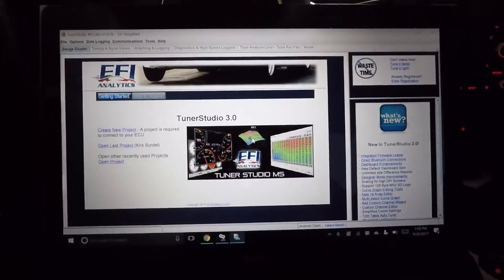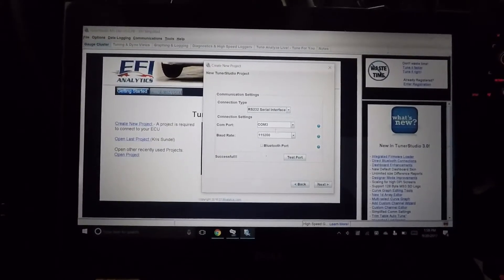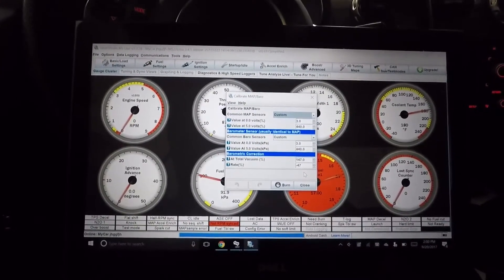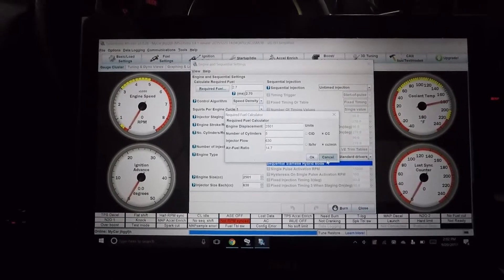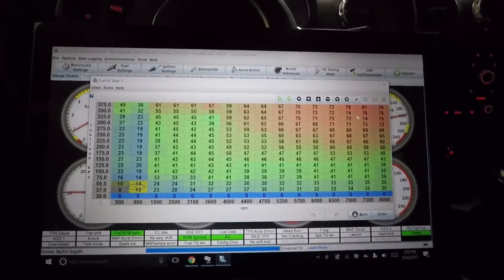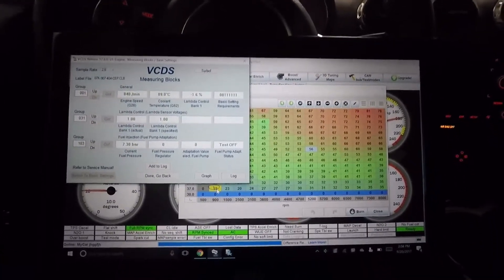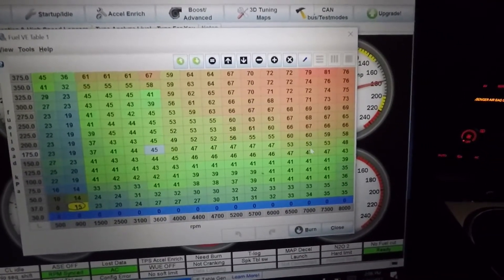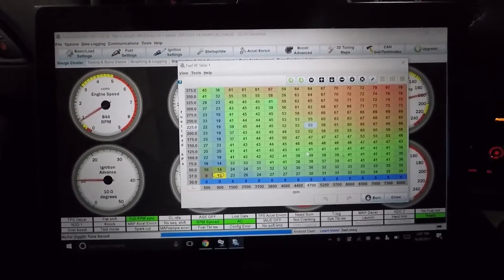2.5TFSI Secondary fueling setup Iroz Motorsport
This is quick setup of our secondary fueling kit for the 2.5TFSI.  This will get anybody up and running with connectivity and able to start adding in fuel.   Boost on!